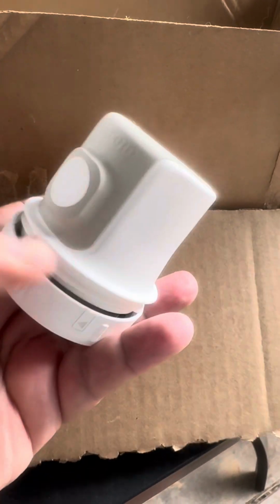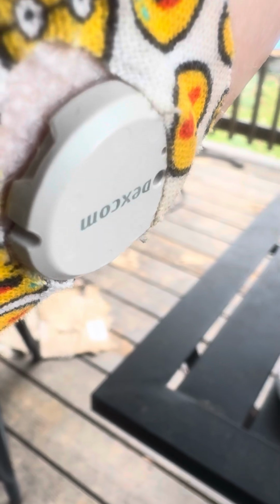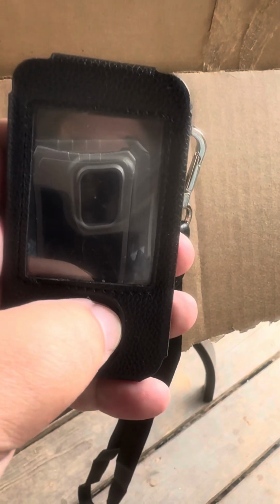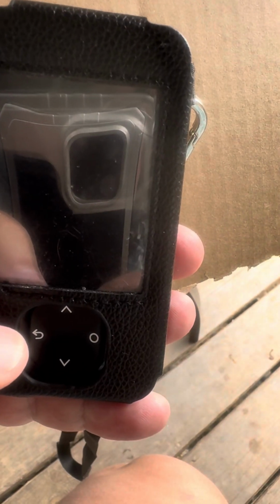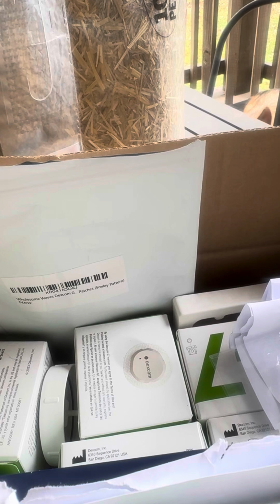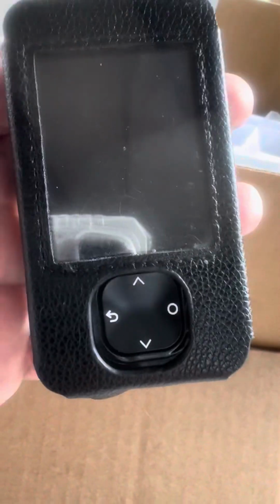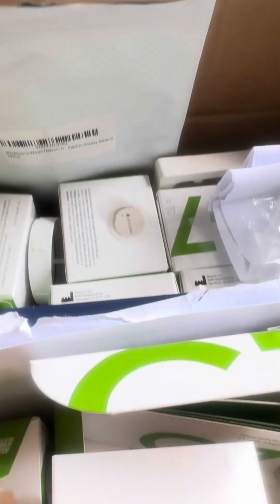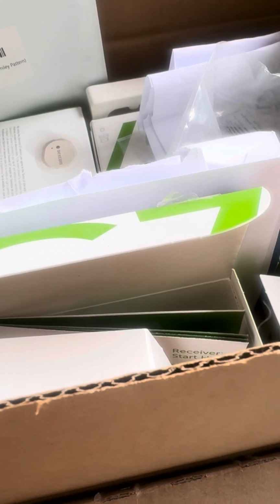Dexcom G7 my experience and answering questions that were asked of me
Dexcom G7, someone asked how did I get insurance to give me the system? How does it work? What do I think of it? This is a video explaining everything.